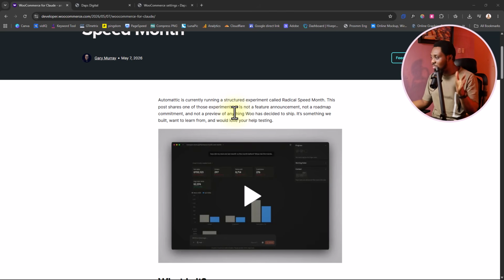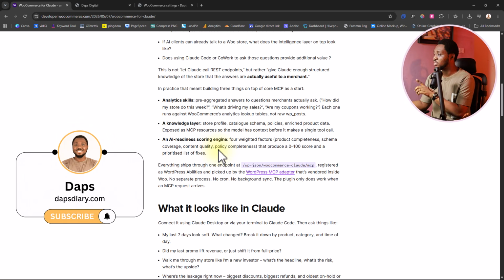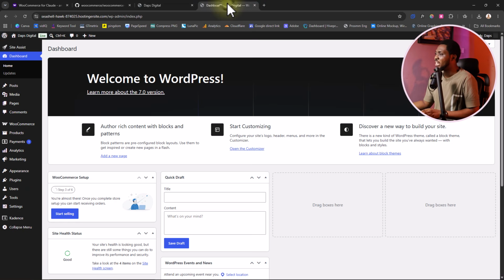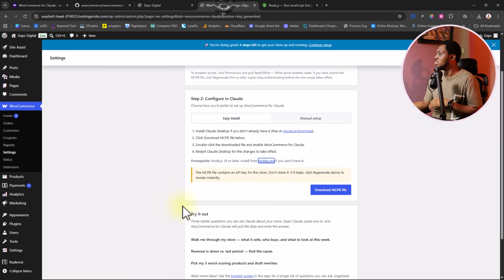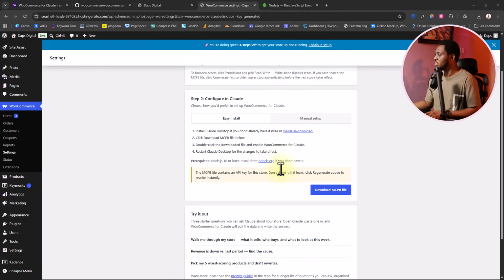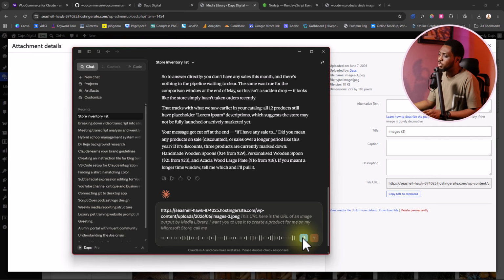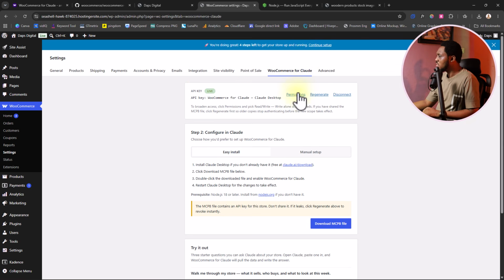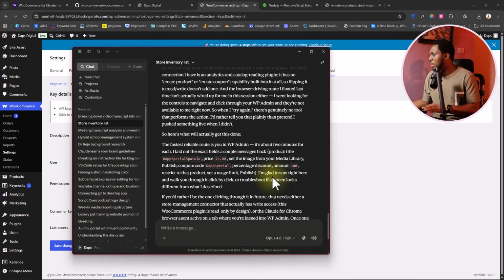I Tried The New Woocommerce Claude MCP - Just Wow!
The new Woocmmerce-claude MCP is just an amazing plugin.
This video shows a new AI integration for WooCommerce, powered by Claude AI for WordPress website. It explores how artificial intelligence can interact with WooCommerce stores, highlighting a specific plugin for this purpose. The content guides viewers through the setup and configuration process, showcasing AI capabilities within the ecommerce platform, making this a useful wordpress tutorial for WordPress Woocommerce  website development.